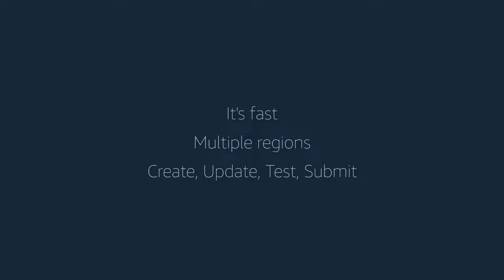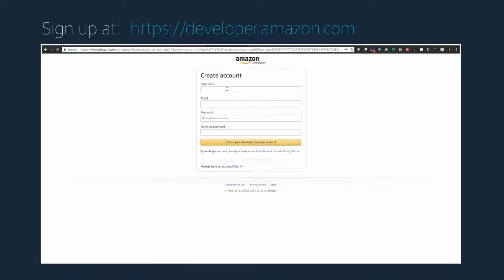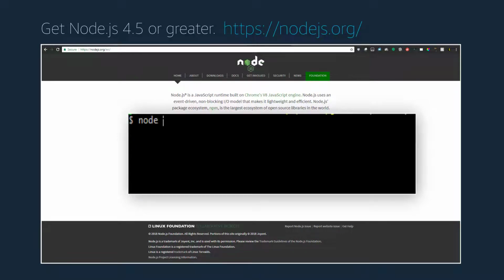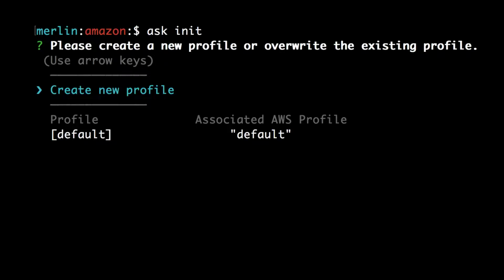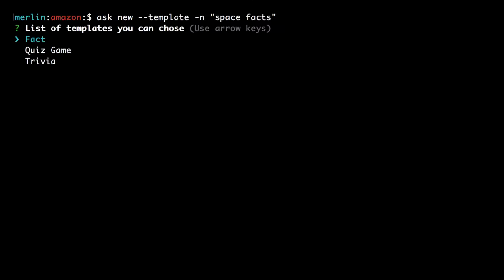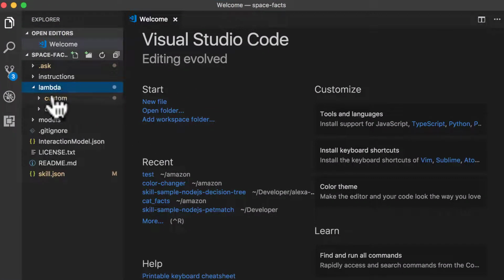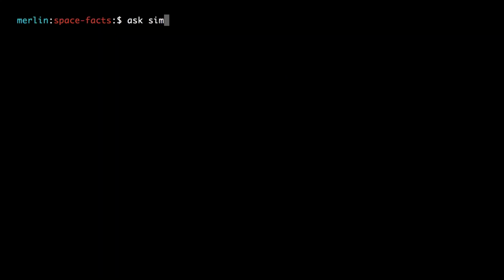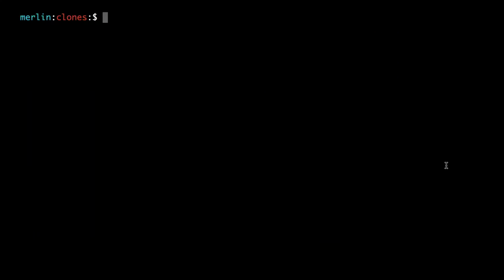Learn How to Use the Amazon Alexa Skills Kit Command-Line Interface (CLI)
**On January 22, 2019, we announced that you can build skills with in-skill purchasing (ISP) directly in the ASK Developer Console.

The Alexa Skills Kit Command-Line Interface enables you to programmatically create and manage your Alexa skill, and make faster, more automated skill updates. You can use the CLI to create in-skill products and make money with your Alexa skills. Show more.

Sign up to get the latest Amazon Alexa news delivered straight to your inbox

- 10 Things Every Voice Developer Should Do to Build for Voice

Build with our tutorials:
- How to Build a Fact Skill
- How to Build a City Guide Skill